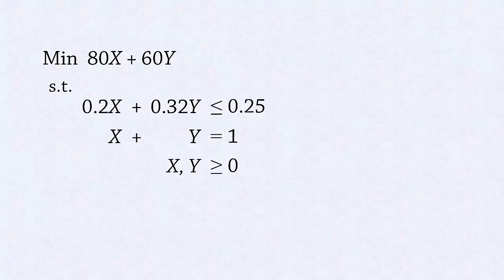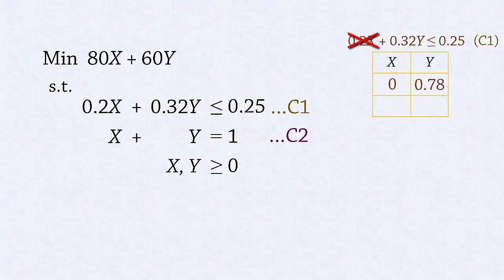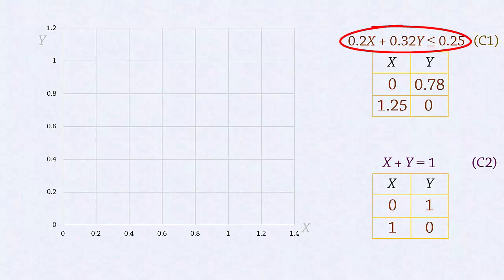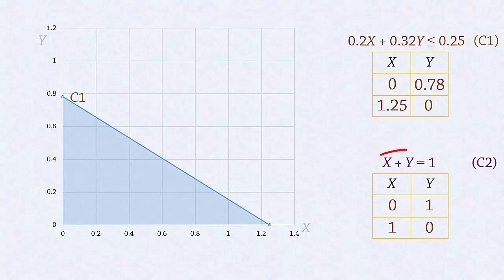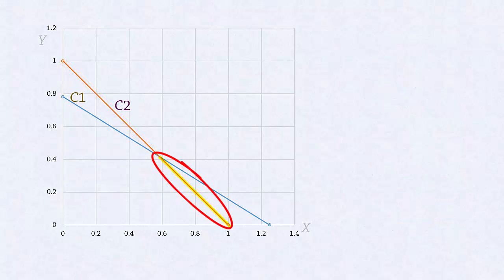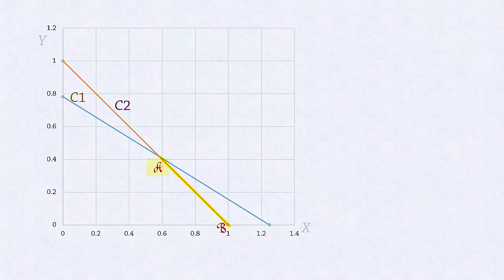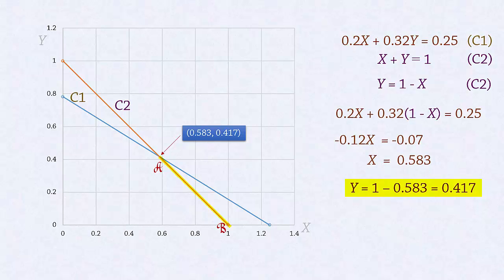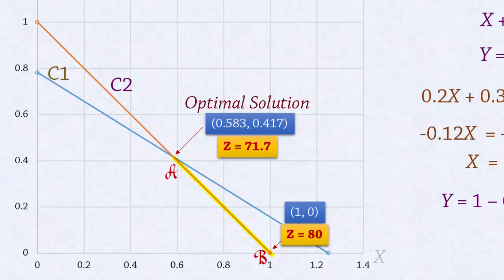How to solve Linear Programming Problem with Equality (=) Constraint Graphically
A brief demonstration of how to graphically solve an LP problem that includes an Equality Constraint.

The LP problem solved is:
Minimize Z = 80X + 60Y
S.T.
0.2X+0.32Y ≤ 0.25
X+Y = 1